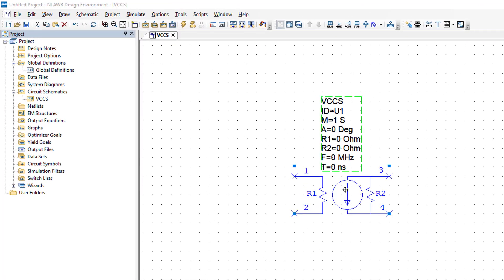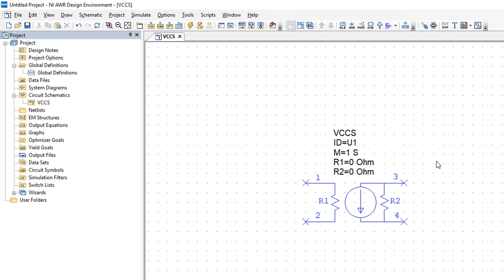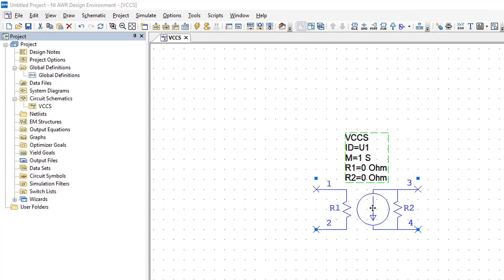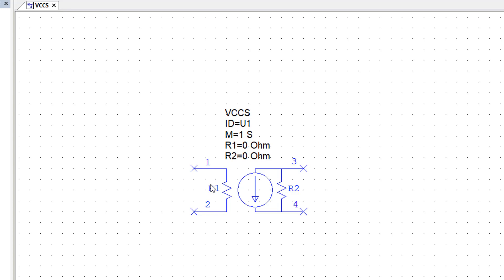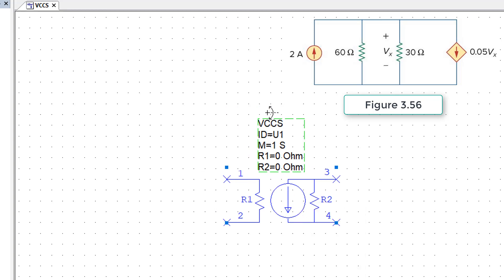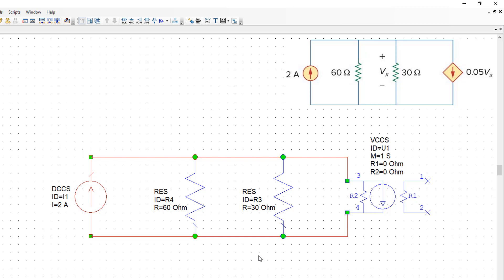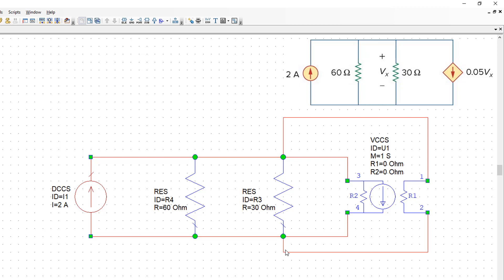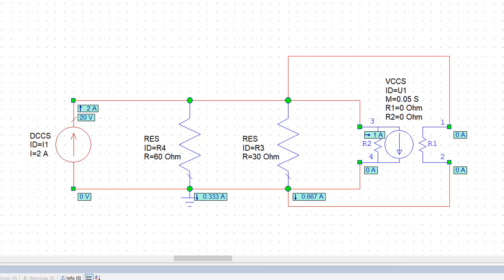Linear Circuits - video A8 - Voltage-Controlled Current Sources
DC analysis of circuits which contain Voltage-controlled current sources (VCCS)